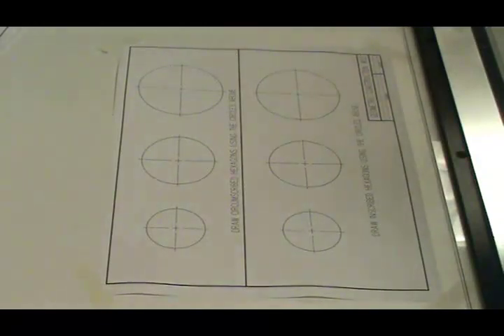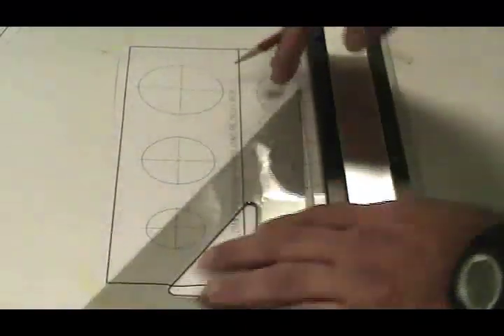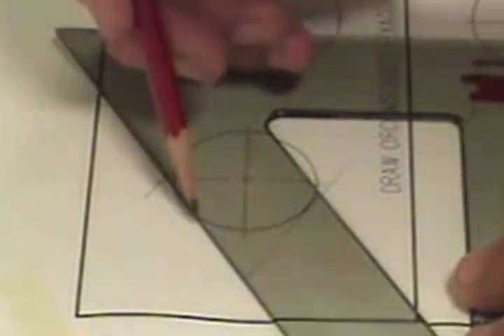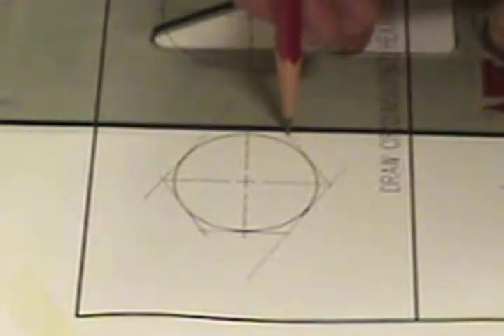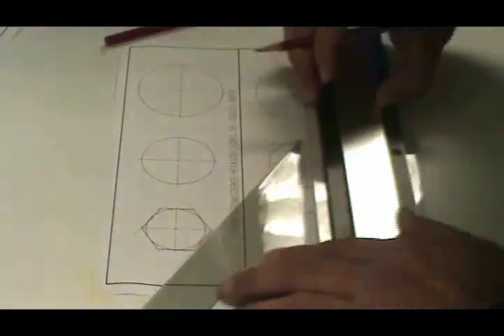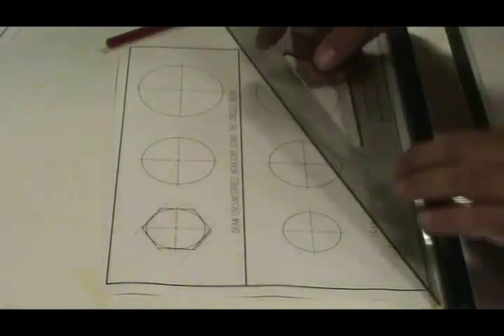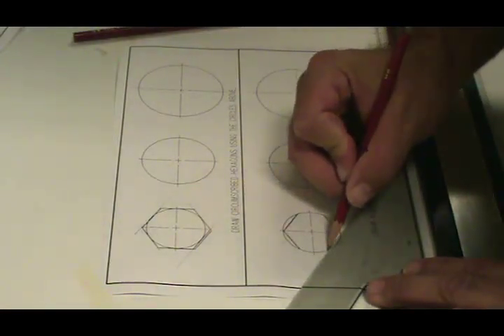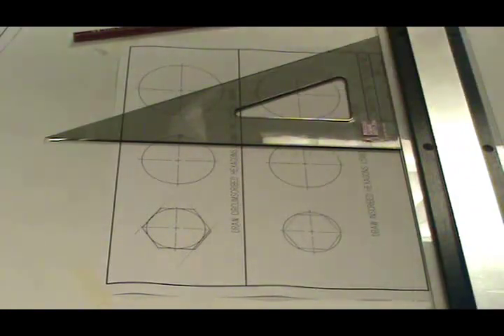Drawing Hexagons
Geometric Construction: Hexagons